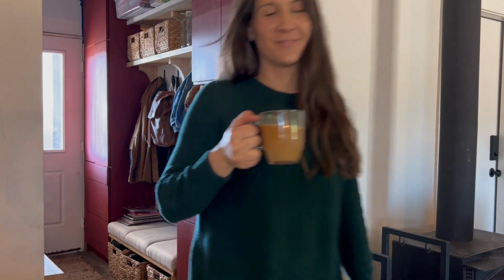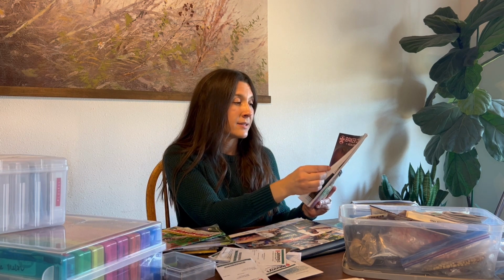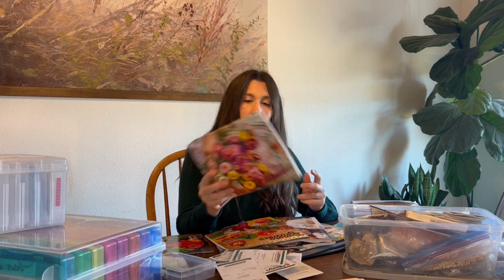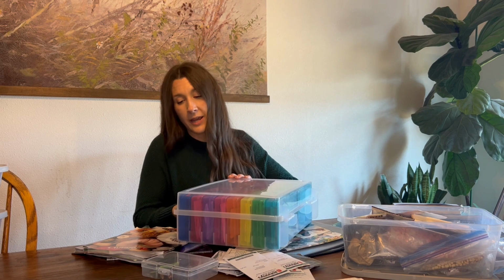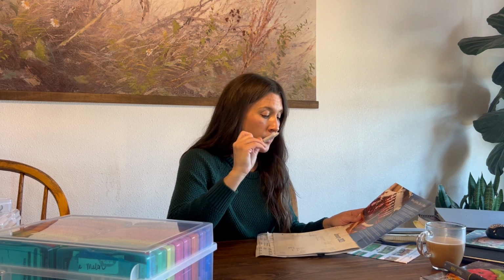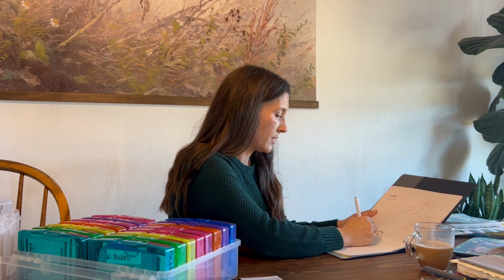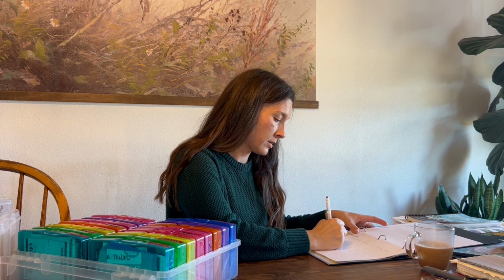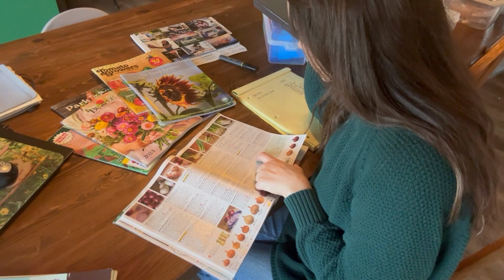Come Join Me | Seed Organizing & Garden Planning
Join me as we organize seeds and plan out this season's garden. It's one of my favorite gardening days of the year!